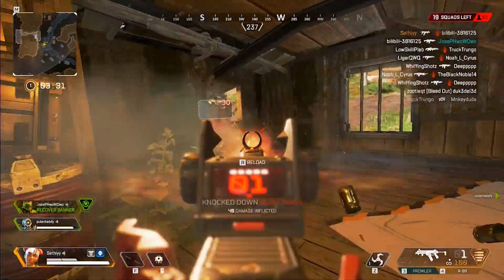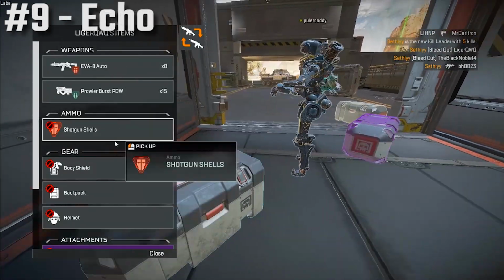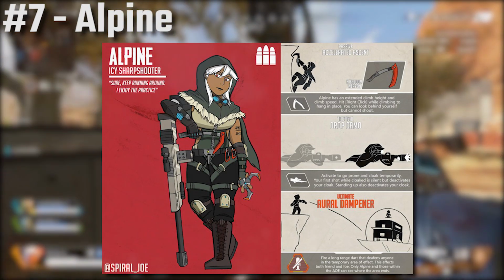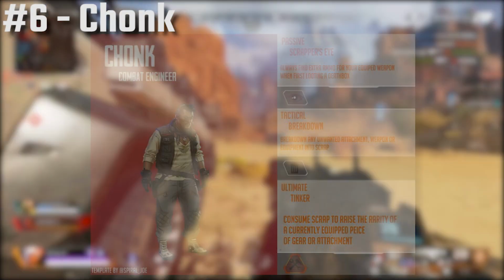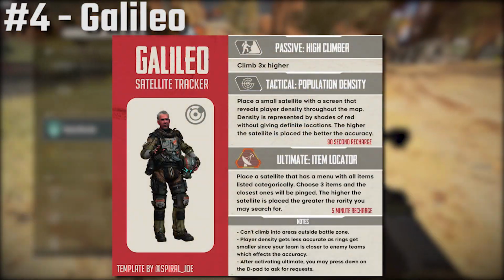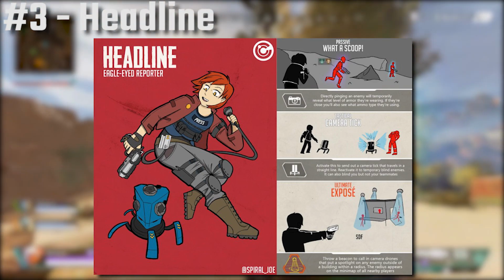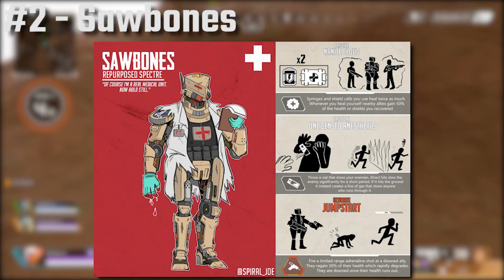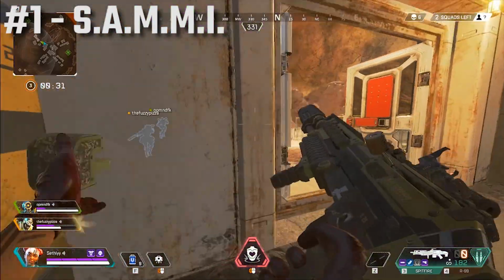Top 10 Apex Legends Character Concepts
In this video I show off the new apex legends character concepts and list the top 10 best. I show a high kill gameplay and the new character abilities! I post daily Apex Legends Tips and Tricks, High kill games, Updates, News and More!!